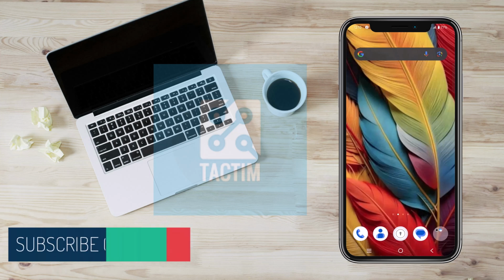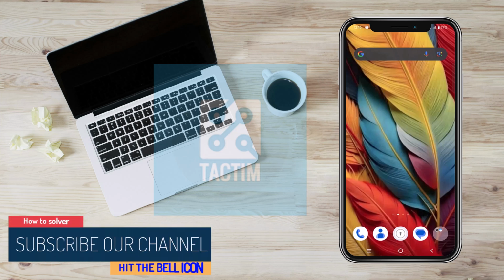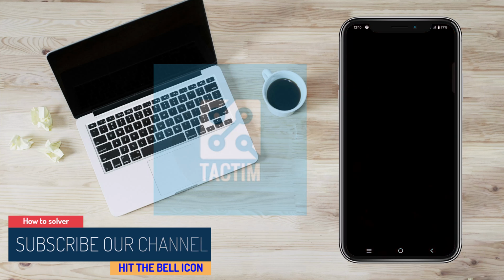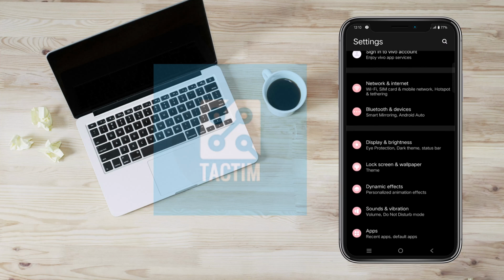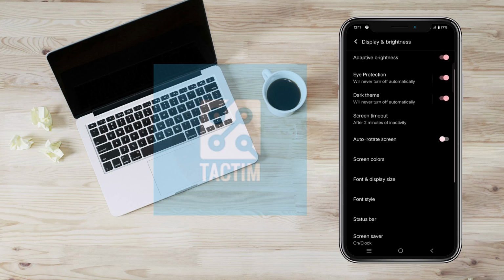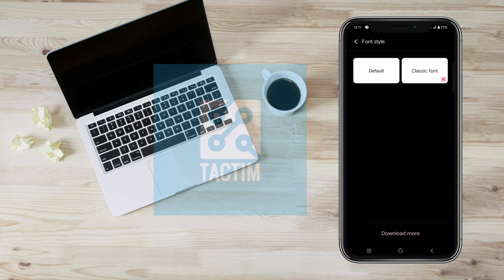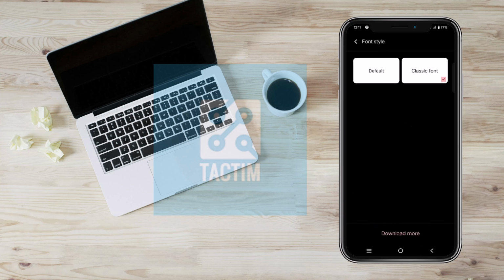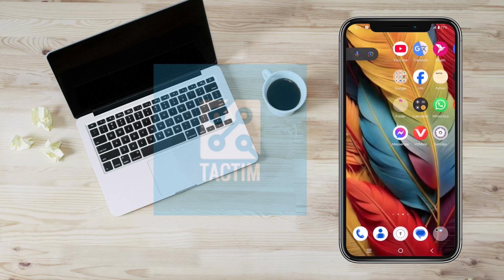How to Change Font Style in Android Phone 2025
How to Change Font Style in Android Phone